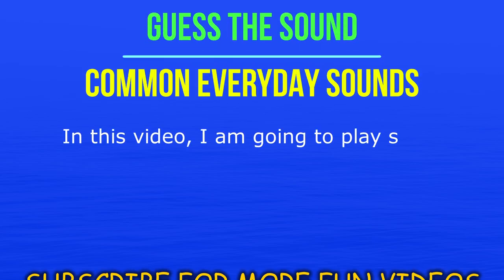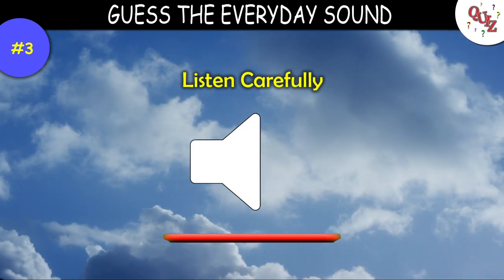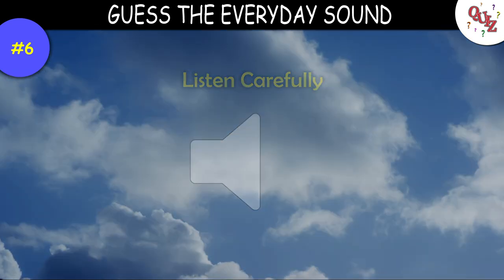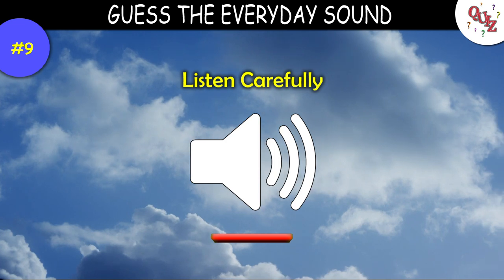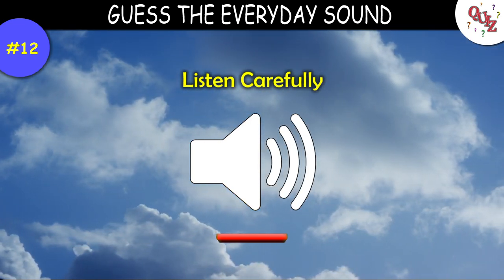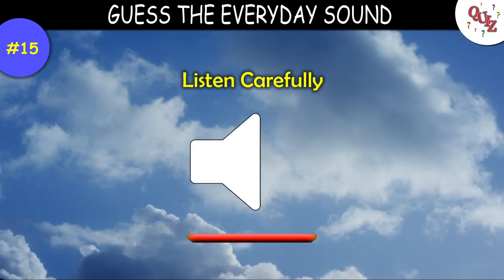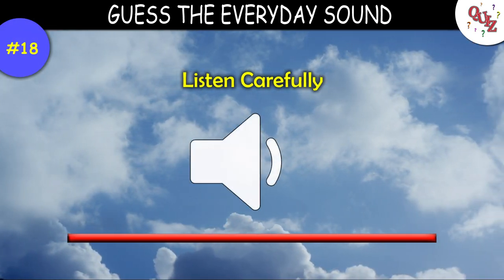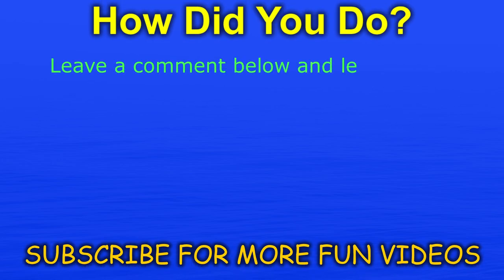Guess The Sound Challenge | 20 Common Everyday Sounds That Everyone Should Know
Try to correctly guess these common sounds that you probably hear every day.

In this video, I am going to play an audio clip of a sound that you should know, to see if you can correctly guess what that sound is. There are 20 different sounds in this quiz video, and most of you should be able to get most of them correct.

The sounds that I have used in this challenge are sounds that most people probably hear often. I haven't used any sounds that would be tricky to guess. All of the sounds used are common everyday sounds.

I hope you have a lot of fun with this challenge, I think it's a great way to help exercise your mind.

Let us know what your favorite sound is from this video, and don't forget to keep track of how many you get correct, and let us know in the comments section below.